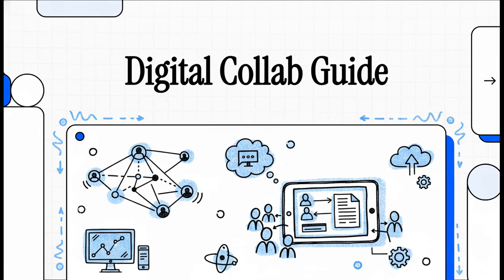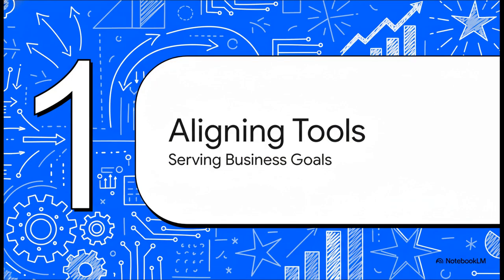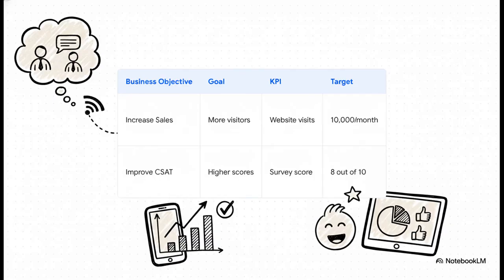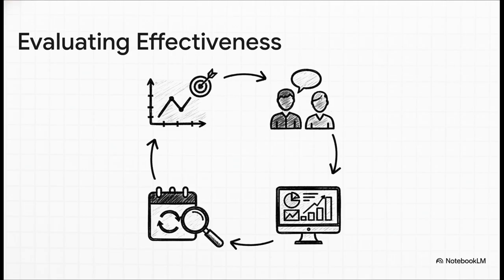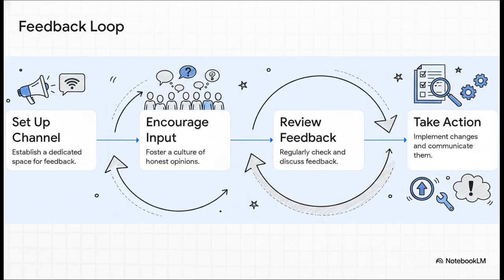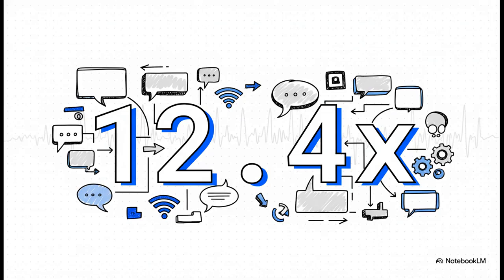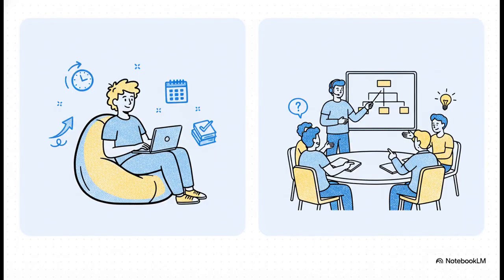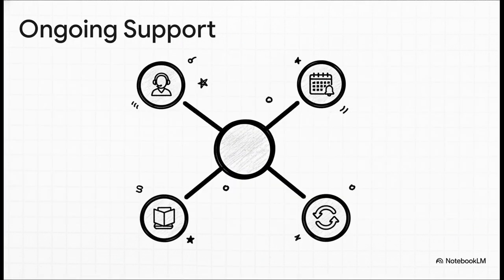Implement and Use Digital Technologies to Collaborate | Video Overview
Australian Vocational Education and Training (VET) unit(s):
BSBTEC404 - Use digital technologies to collaborate in a work environment